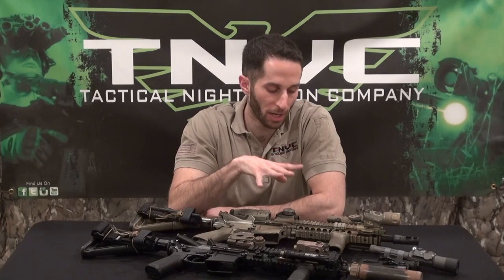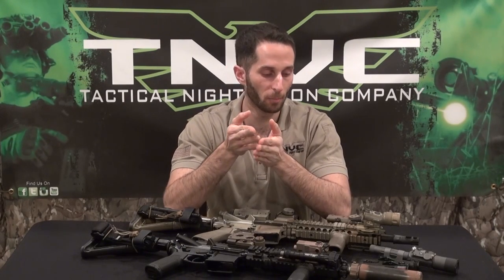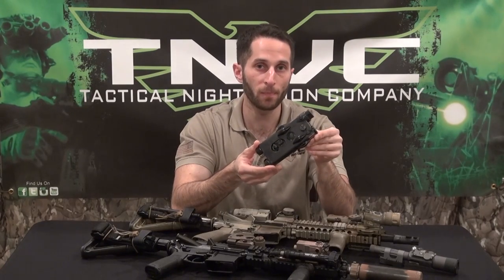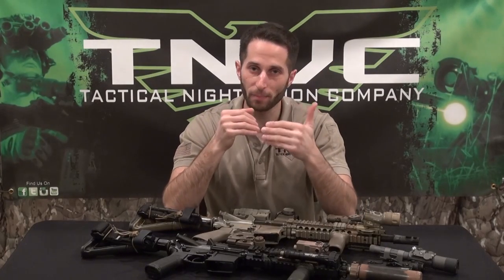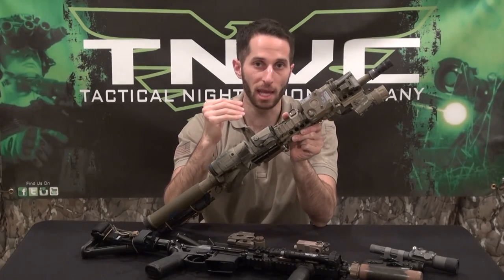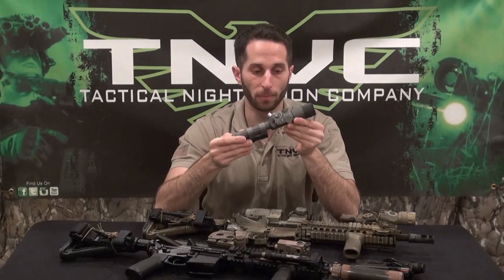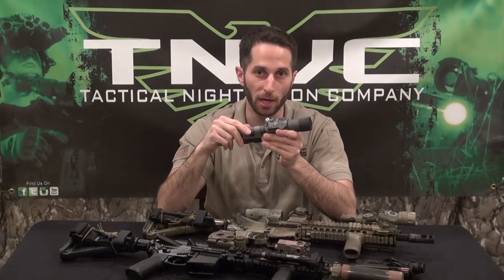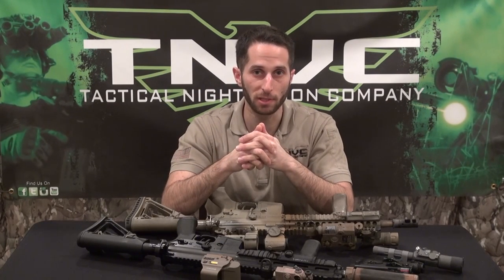MIL/LE Restricted Lasers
Chip explains why some lasers are restricted to only being purchased by MIL/LE.